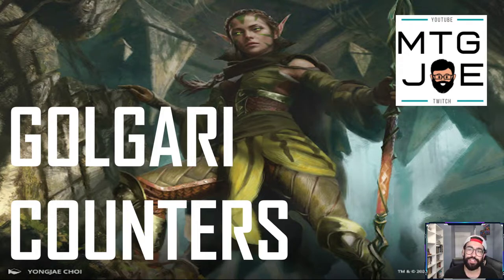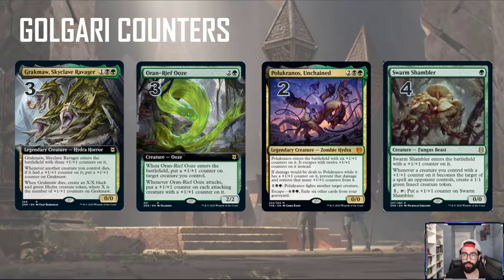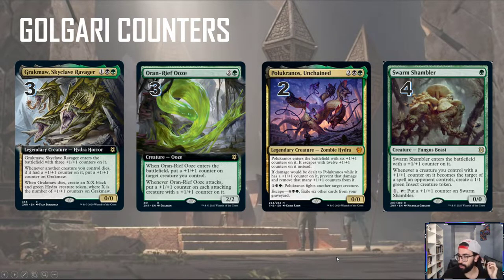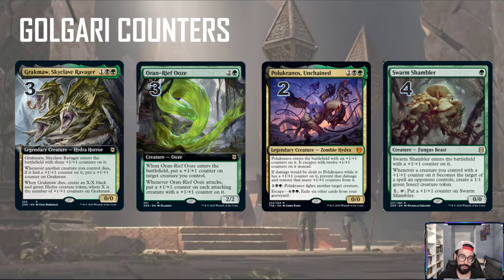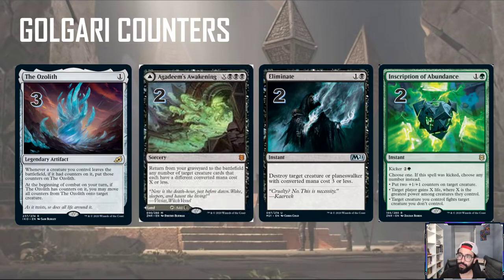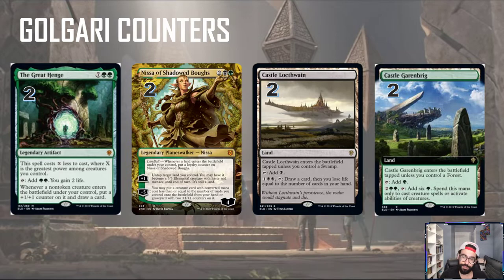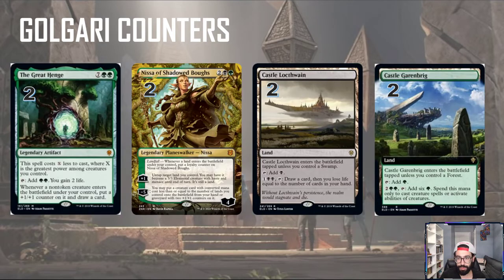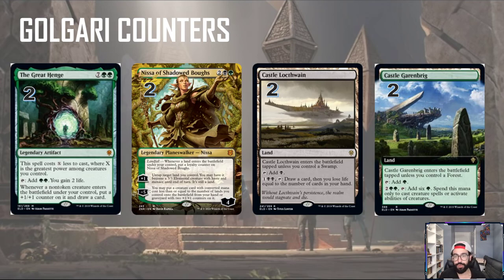Zendikar Rising Deck Tech - Golgari Counters